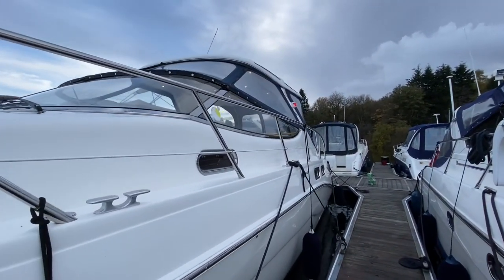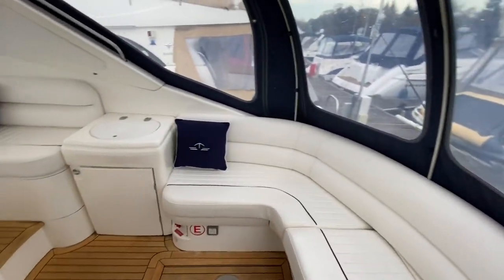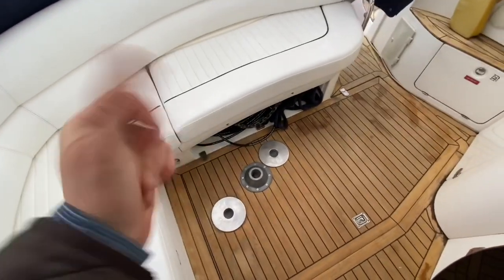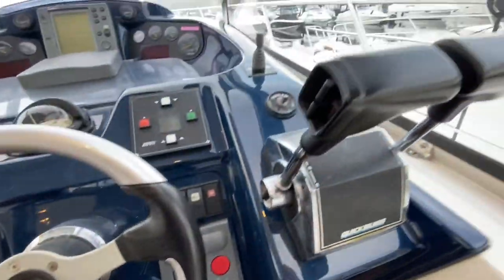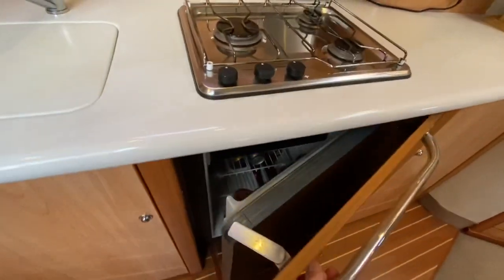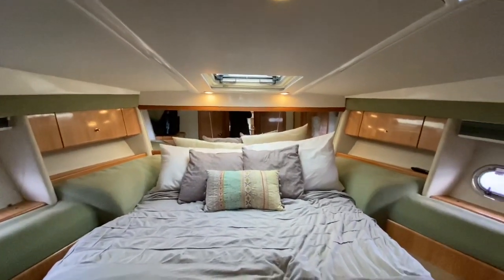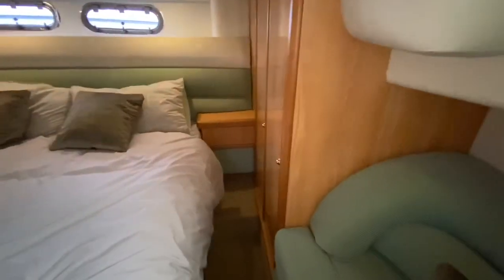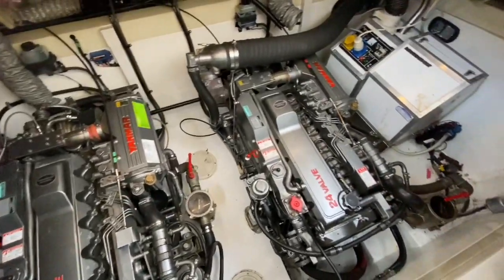2000 Sealine S41. Luxury exemplified!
One of my favourite boats ever built. The grand and luxurious Sealine S41.